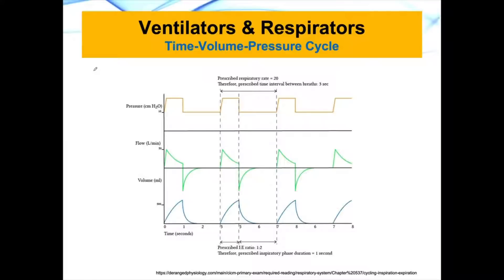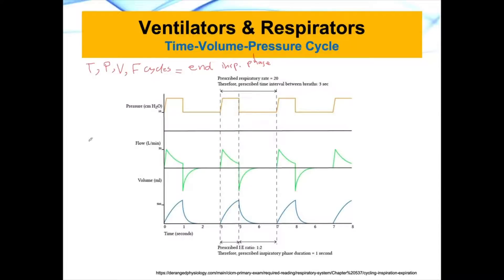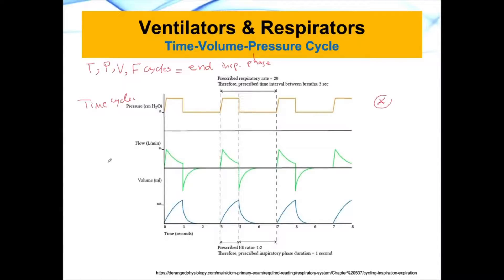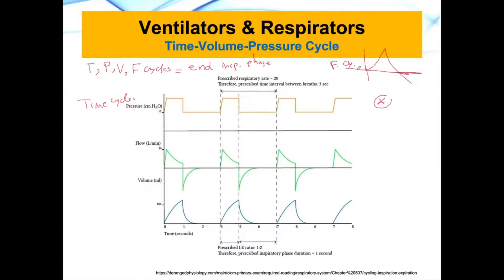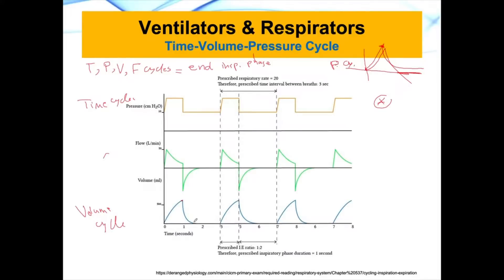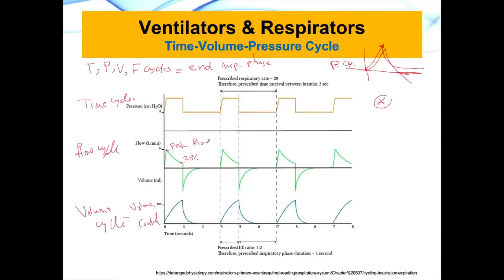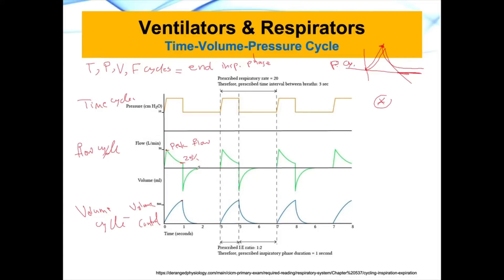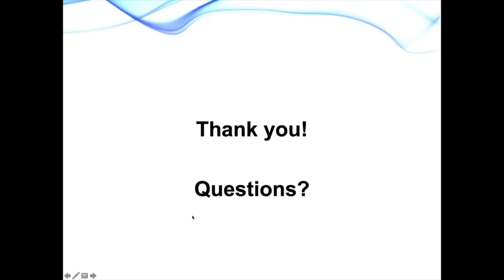#041 Ventilators and Respirators Basics: Time, Volume, Pressure & Flow Cycles and Controls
In this video, we will discuss the basics of Ventilators and Respirators . We will cover the different types of ventilators, the different Cycles and Controls , and how they work. We will also discuss the indications for using a Ventilator or Respirator .

Ventilators and respirators are machines that are used to help people breathe. They are used in a variety of settings, including hospitals, nursing homes, and home health care.

There are two main types of ventilators: invasive and non-invasive. Invasive ventilators are used when a person is unable to breathe on their own. They are inserted through the mouth or nose into the trachea. Non-invasive ventilators are used when a person can breathe on their own, but they need help to get enough oxygen. They are placed over the nose and mouth.

There are four main cycles and controls that are used on ventilators: time, volume, pressure, and flow. The time cycle determines how long the ventilator will deliver a breath. The volume cycle determines how much air the ventilator will deliver with each breath. The pressure cycle determines how much pressure the ventilator will use to deliver a breath. The flow cycle determines how quickly the ventilator will deliver a breath.

Ventilators and respirators are important tools that can help people breathe. They are used in a variety of settings and can be life-saving.

If you have any questions about ventilators or respirators, please consult your doctor or a respiratory therapist.